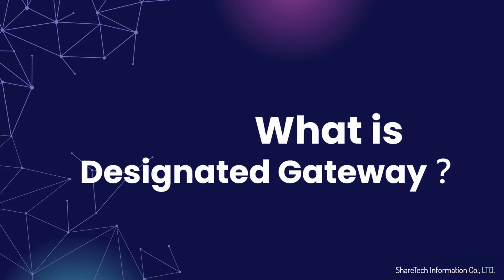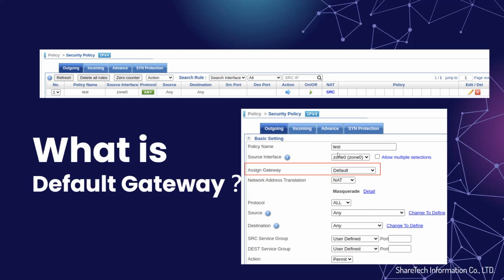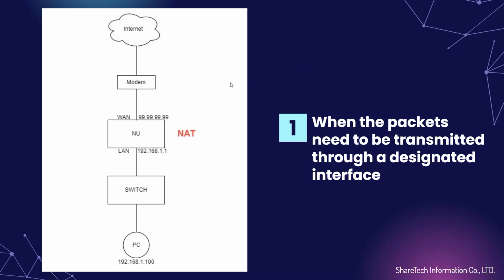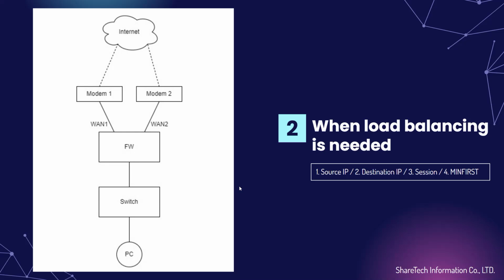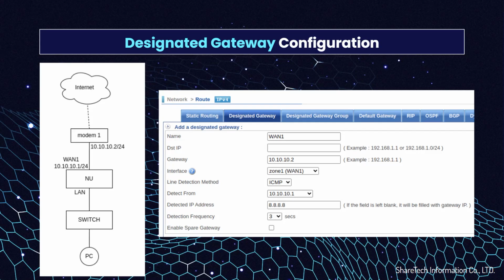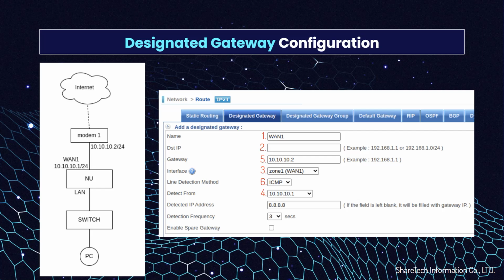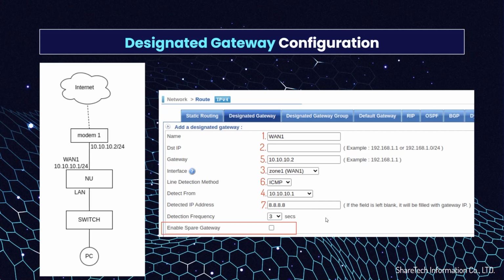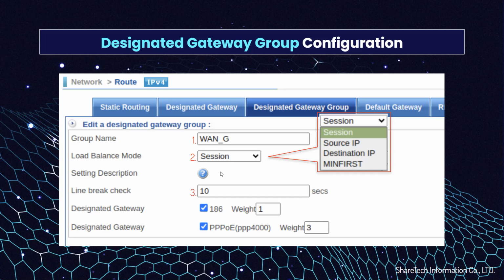Part 3 - The Introduction of Designated Gateway